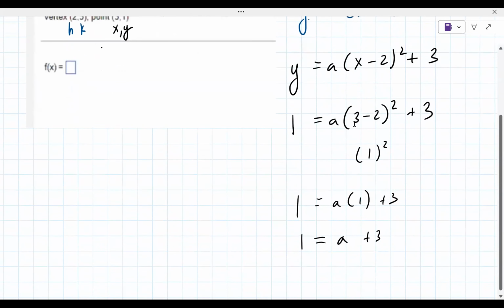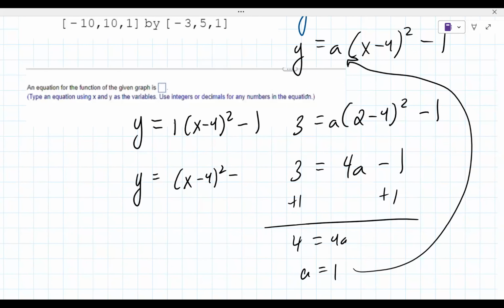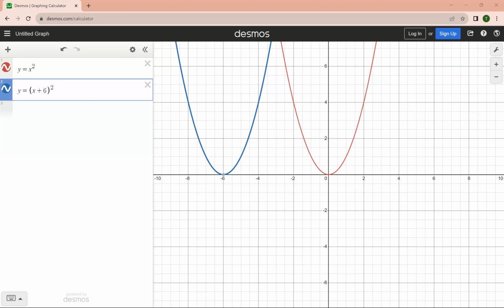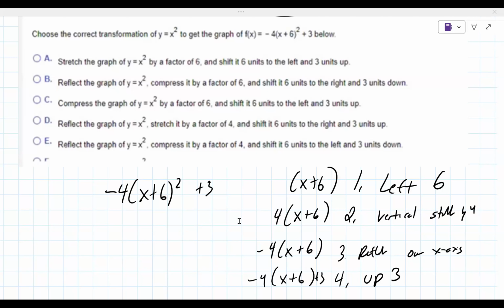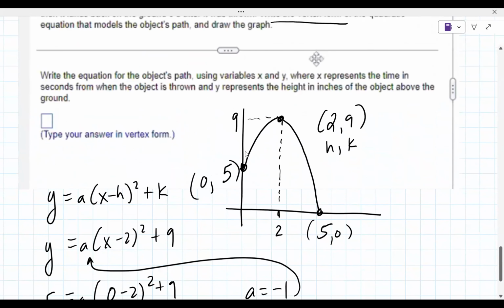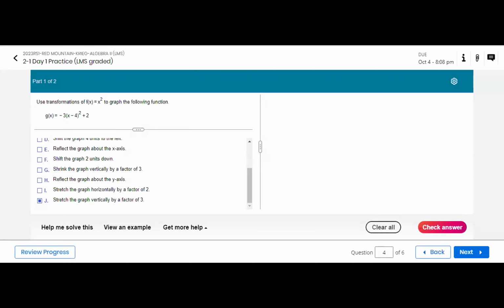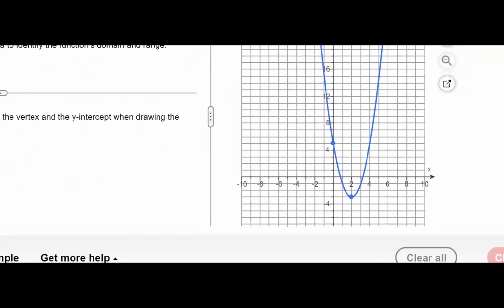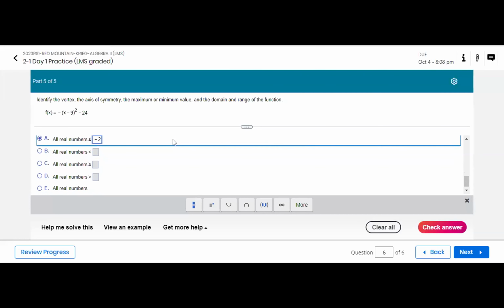High School Algebra 2 Lesson [2023-09-12 at 6pm MST Riley F]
This lesson covered topics in Algebra 2 including graphing quadratics and their transformation as well as domain, range, and vertex.